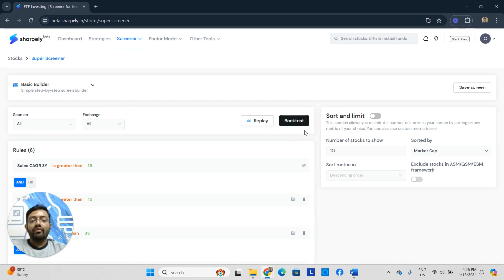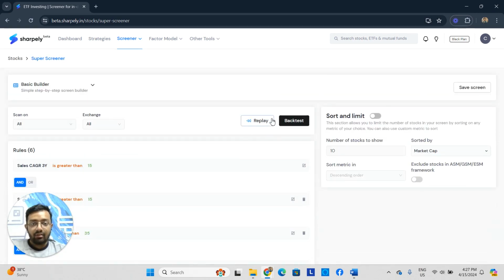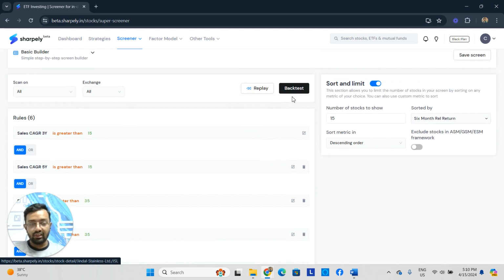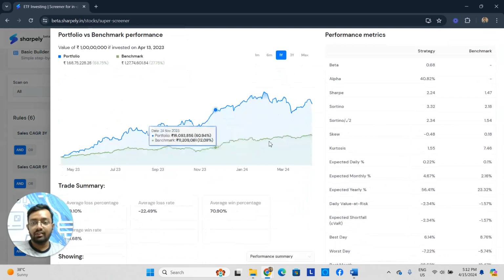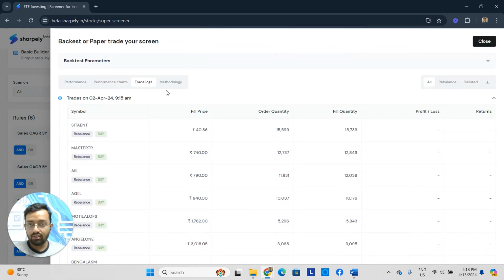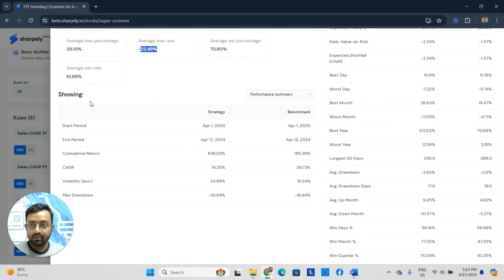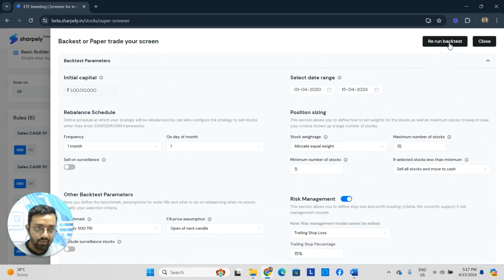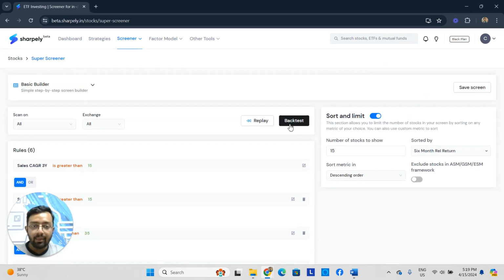How to easily backtest your screening strategy on sharpely | Part 3: Screener Backtesting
In this video, we have explained the backtesting of stock screeners in detail. We have discussed how you can generate backtest report and how you can analyze it. The backtest report on sharpely comes with a lot of unique and helpful data points.

00:00 Introduction
00:20 Understanding replay
02:39 Sort and Limit
03:30 Backtesting introduction
04:15 Backtest parameters
05:30 Backtesting results
09:42 Modifying backtest parameters